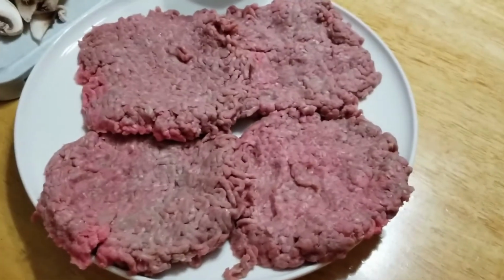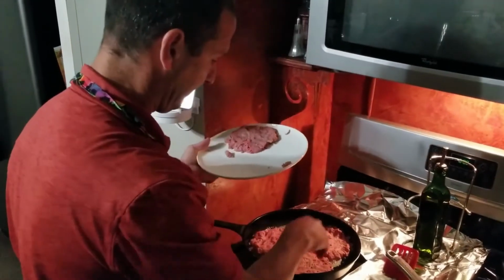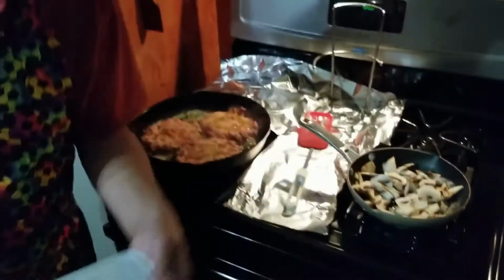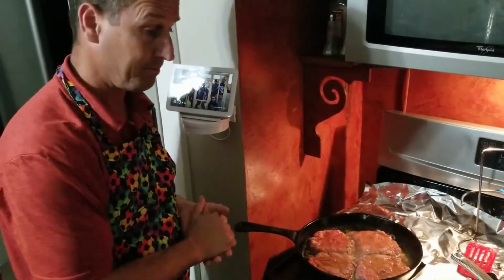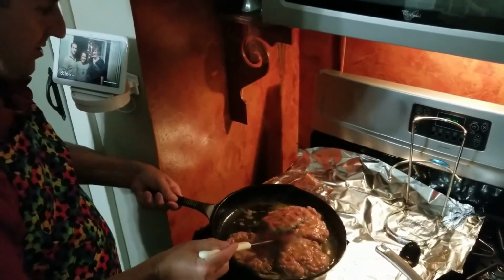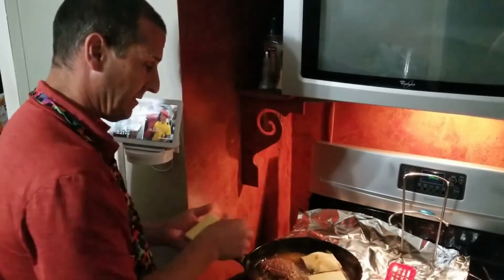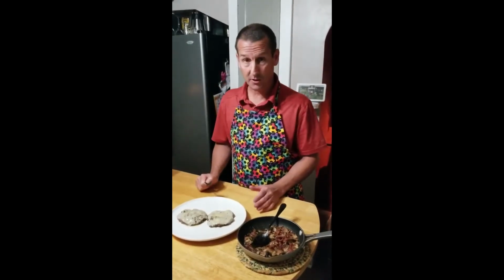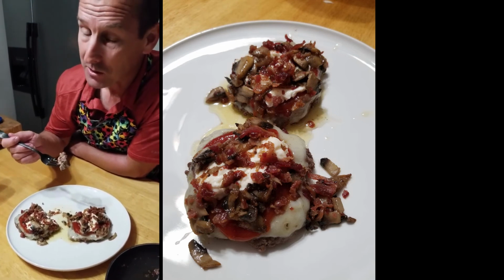Keto Bacon Mushroom Swiss Burger Recipe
How to make a Bacon Mushroom Swiss Butter Cheeseburger Recipe
This is great if you are looking for Keto Diet Friendly - Low Carb meals that are easy to make at home!

I cooked these burgers in butter and olive oil.
Slightly seasoned with Lawrys Seasoning Salt and garlic powder.
I cooked down the mushrooms and bacon in a separate pan.
When the burgers were done, I topped with cheese and let it melt in the pan.
After getting the burgers on the plate, top with your favorite condiments, then with the mushrooms and bacon.

Since we did not use a bun and this is mostly protein and fats, it is very low carb for the Keto Friendly meal.
Great for lunch or dinner!